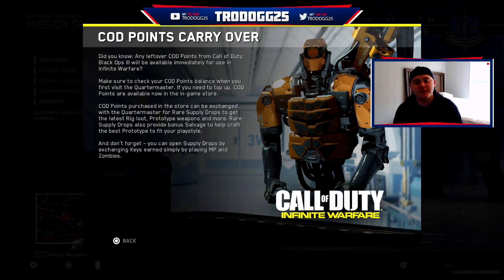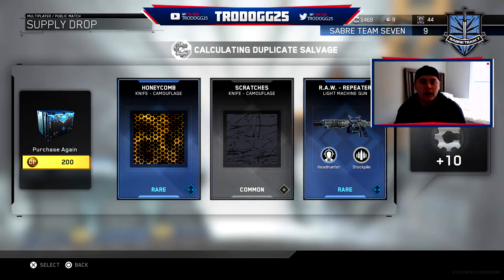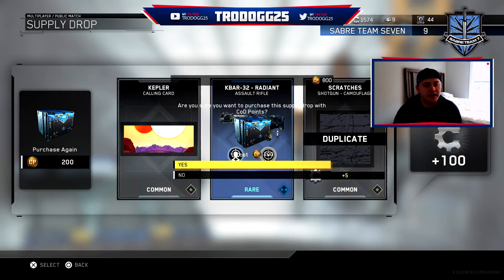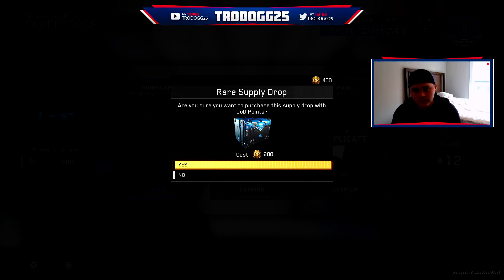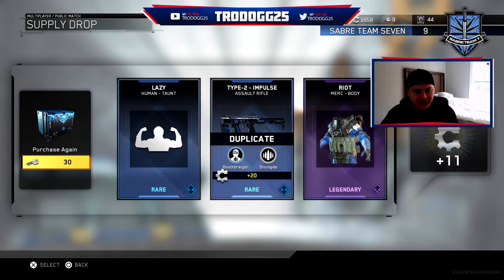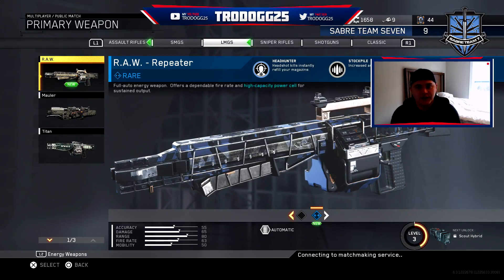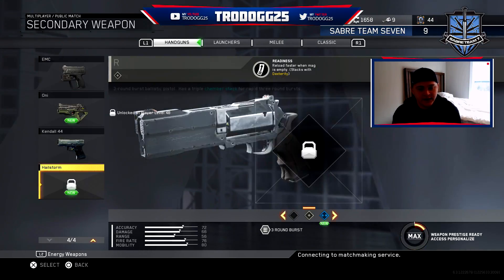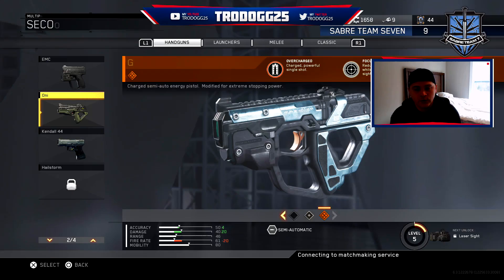Unlocking EPIC WEAPONS in INFINITE WARFARE! Supply Drop Opening!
Best Infinite Warfare Supply Drop Opening Infinite Warfare Supply Drop Reactions, Huge Supply Drop Opening in Call of Duty Infinite Warfare! Live Supply Drop Reactions and Epic Weapon Openings!